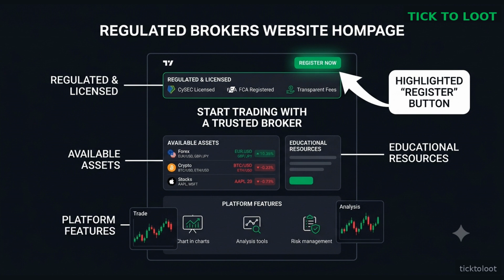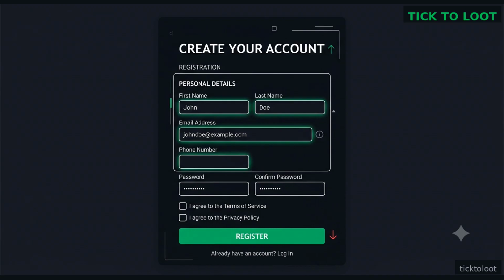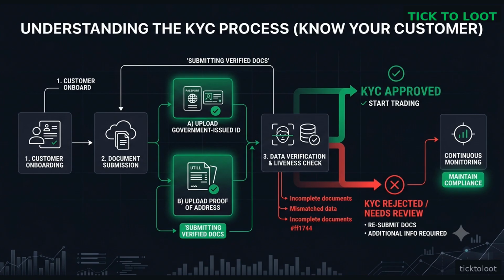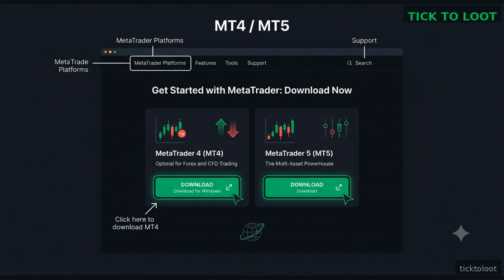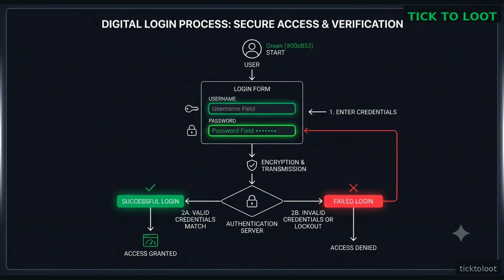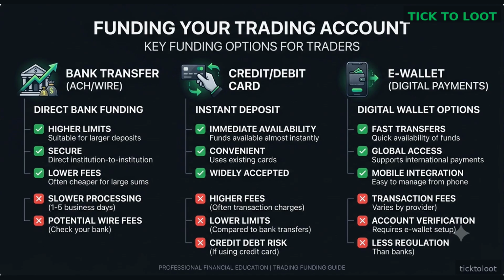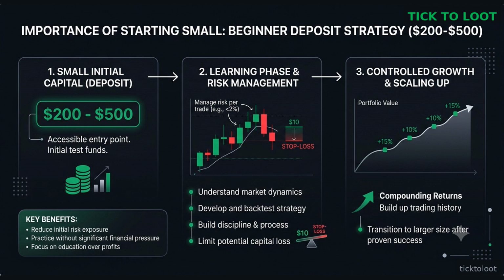How to Open and Fund a Trading Account for Beginners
In this lesson, we cover the steps to open and fund a trading account. From choosing a regulated broker to funding your account, we explain it all in simple terms.

📈 TICK TO LOOT — Turning Ticks into Treasure

📚 Unit 5: Choosing a Broker
🎓 5.4 — How to Open and Fund a Trading Account